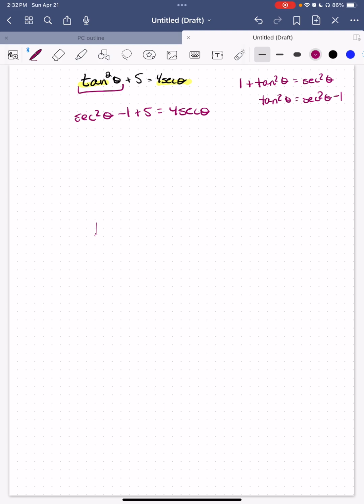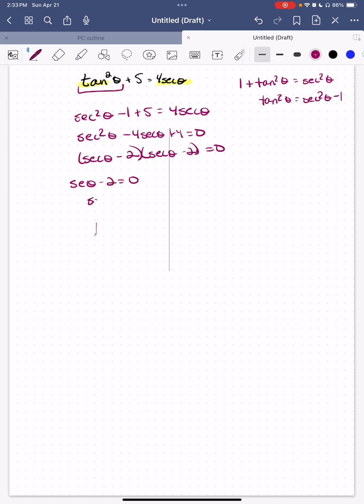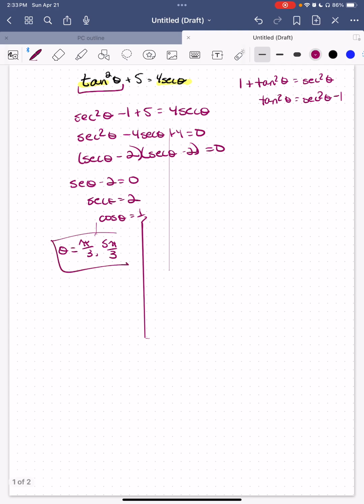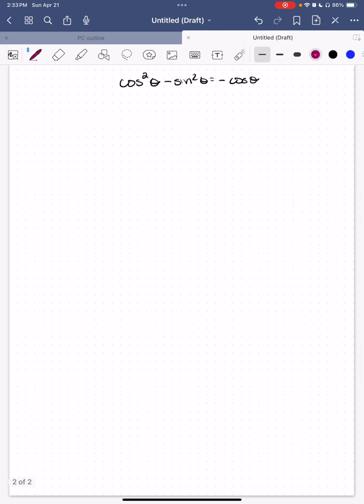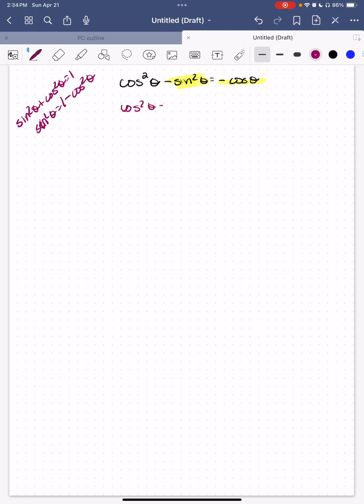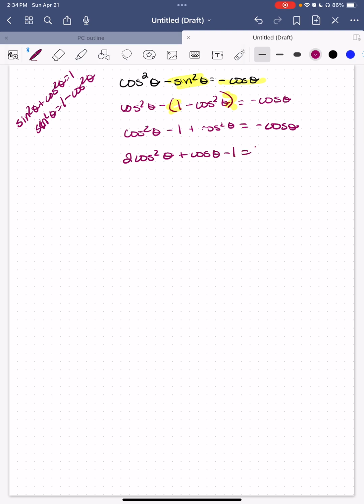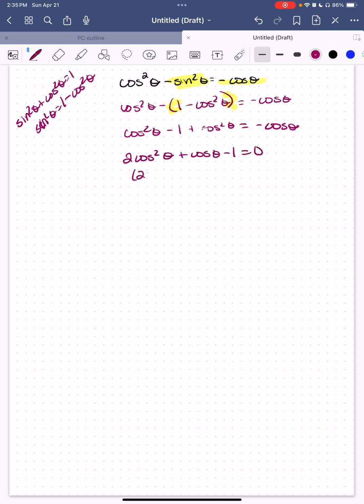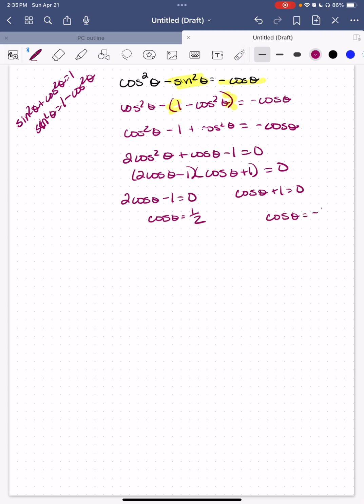Equations and Pythagorean Identities